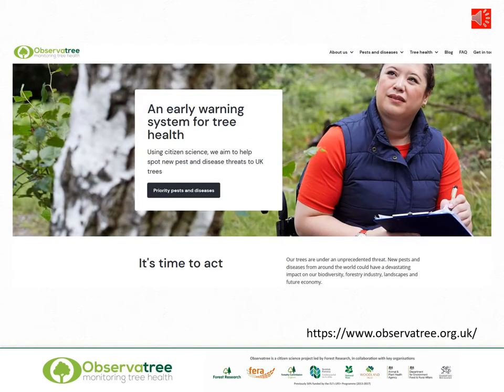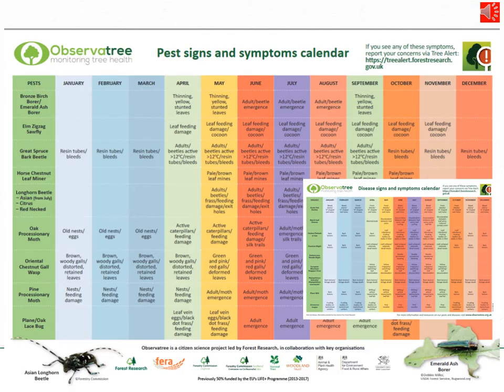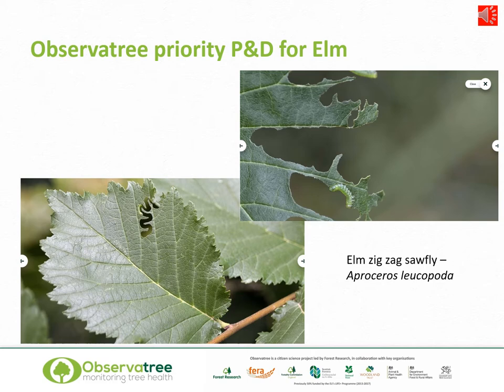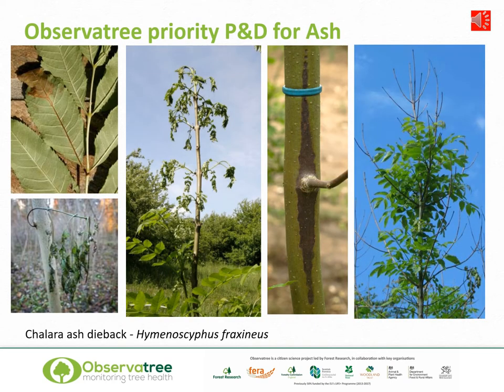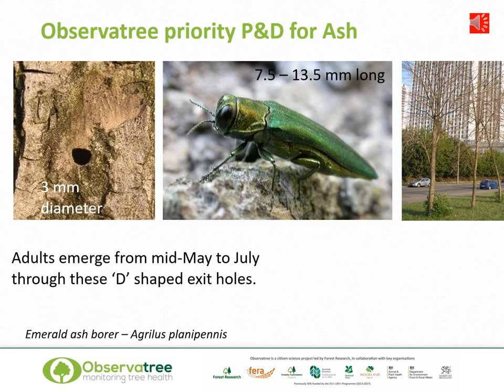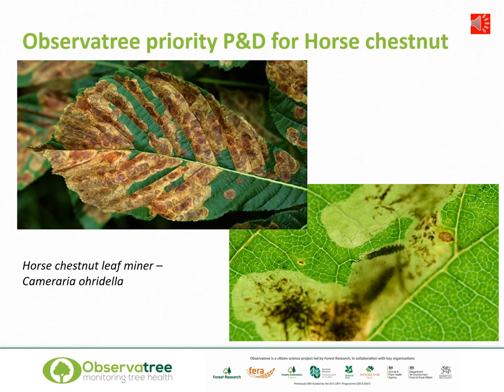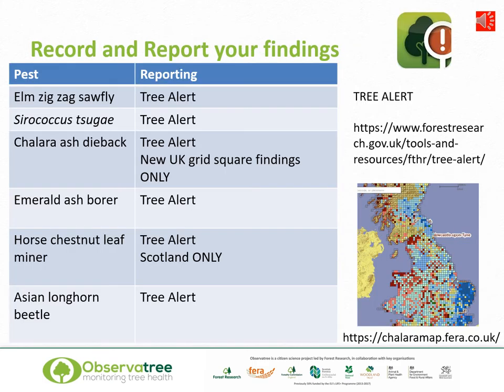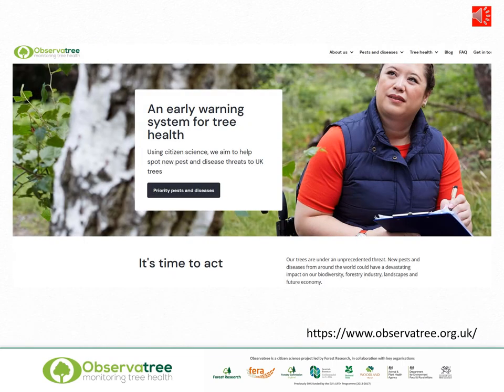Observatree Pests & Diseases - Seasonal Survey Highlights Summer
A short introduction to the hosts of the month for summer, and a very brief introduction to the variety of different priority pests featured on the Observatree website.